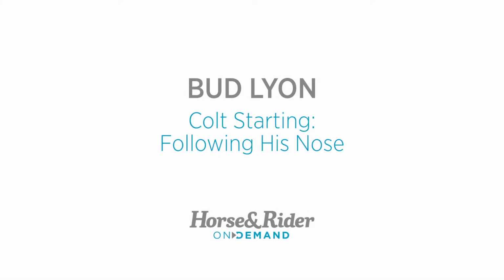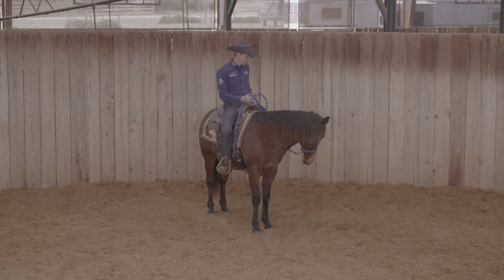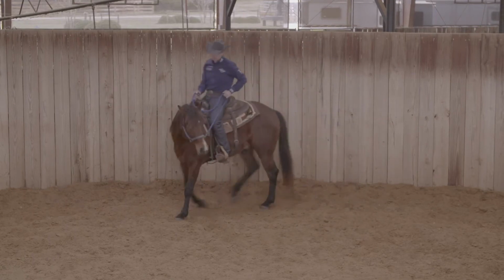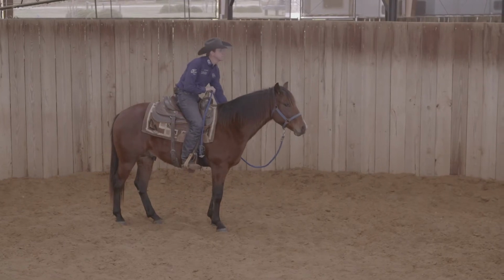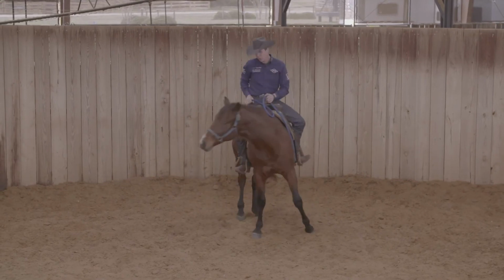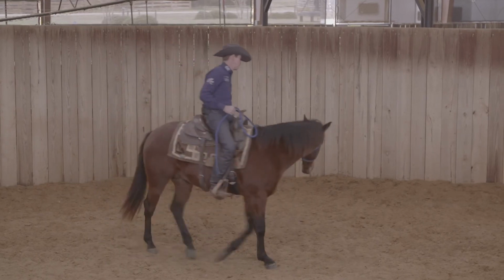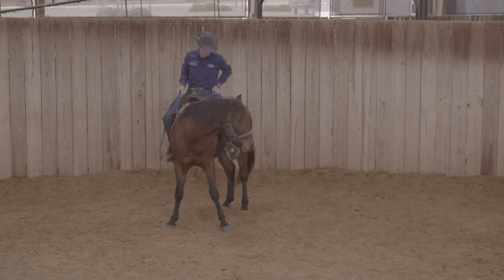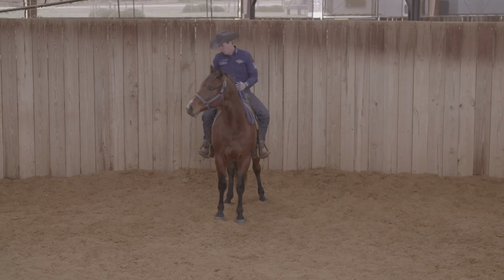Bud Lyon: Colt Starting - Following His Nose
After establishing head and body control, you can move onto teaching your horse to follow his nose. Teaching your young horse to follow his nose will set him up for future success as training advances.